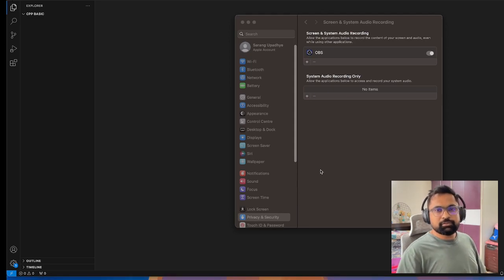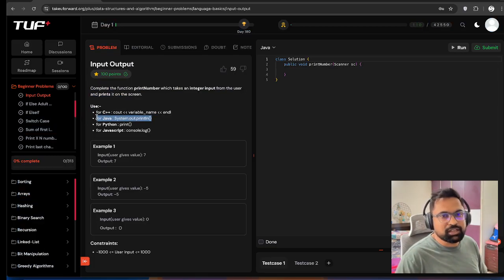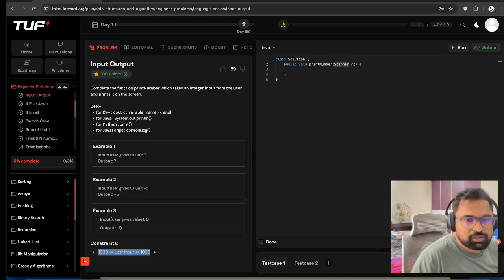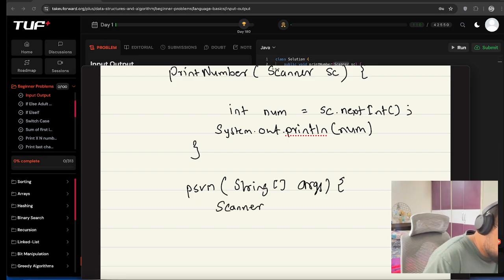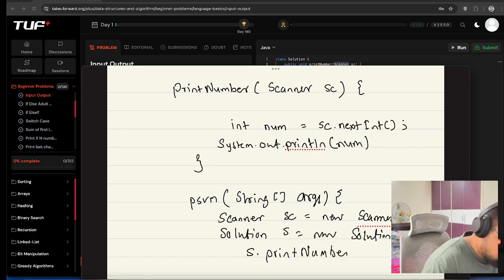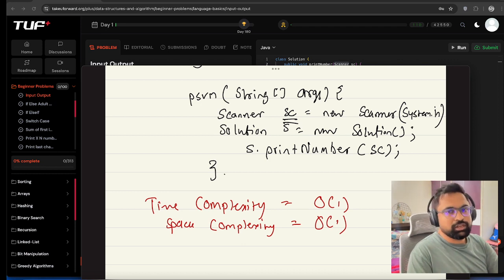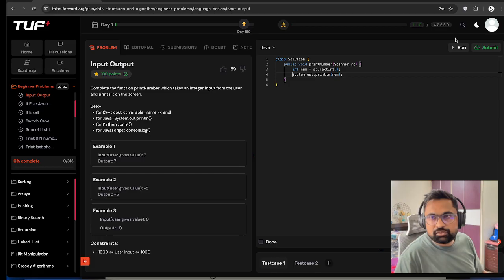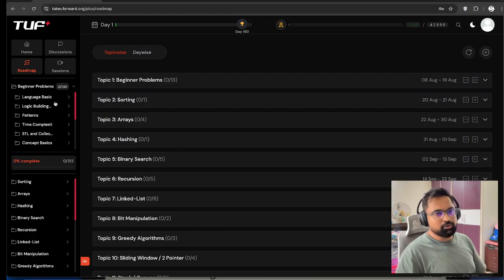TUF+ Strivers Beginners problem [Language Basics]- 1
*Title: TUF+ Strivers Beginners problem [Language Basics]- 1*

In today’s video, we’ll dive into TUF language basics

📚 Introduction to Input & Output in Programming - Basics Explained 📚

In today’s video, we’re going back to the basics and exploring the fundamental concepts of input and output in programming. Whether you’re a beginner just starting out or someone looking to refresh your knowledge, this tutorial is perfect for you!

🔍 In this video, we’ll cover:

What is Input & Output (I/O)?: Understanding the role of input and output in a program and why they are crucial.
Basic Input Methods: How to take user input in various programming languages (Python, Java, C++, etc.).
Basic Output Methods: How to display information and results to the user.
Practical Examples: Real-world examples and simple exercises to practice input and output operations.

💡 Whether you're preparing for technical interviews, working on Leetcode challenges, or just improving your coding skills, this video will provide you with the tools and understanding you need to excel!

👍 If you found this helpful, make sure to *like* and *share* this video with others!
💬 *Leave a comment* below if you have any questions or need further clarification.